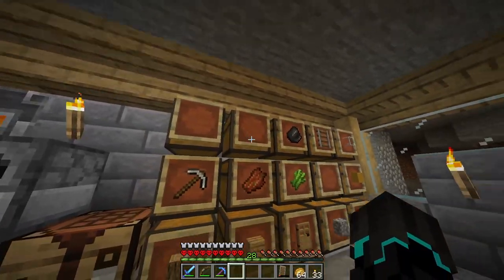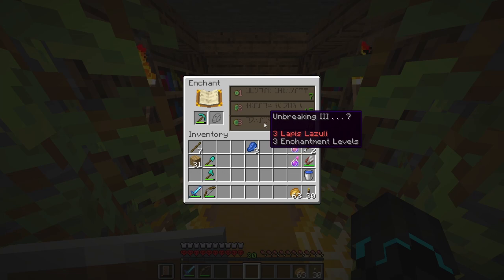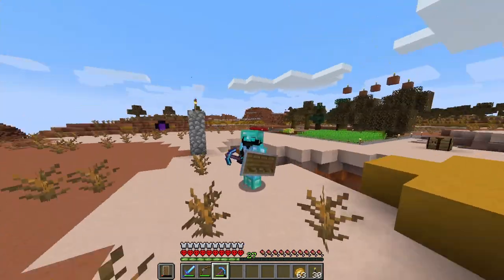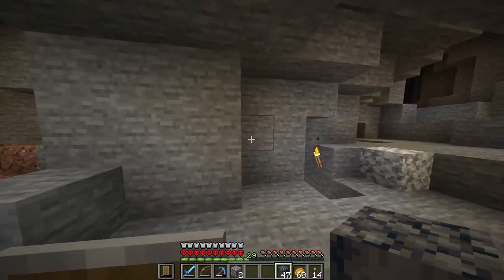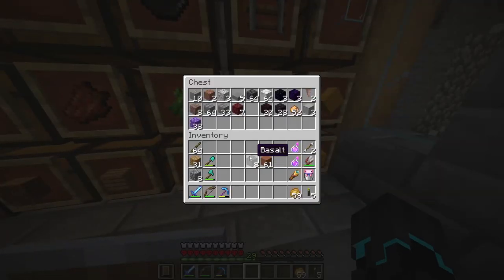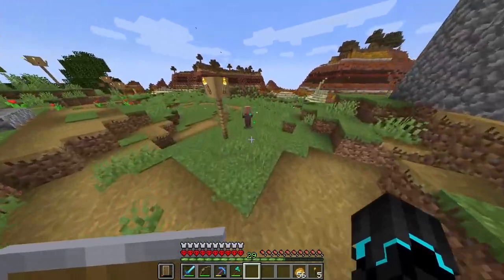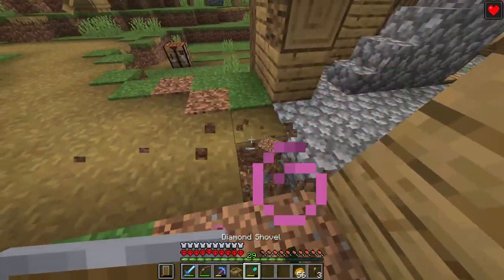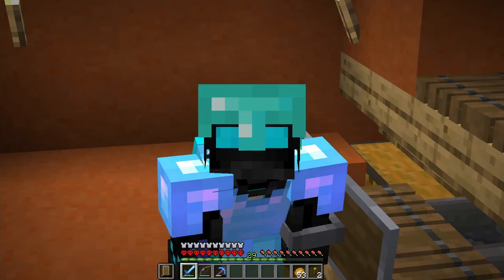Minecraft 1.17.1 Hardcore Let's Play - E08 | Many things to do, many plans ahead!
Minecraft 1.17.1 Hardcore Survival! Welcome to episode 08, where in this episode we are doing a bunch of prep work, and talk about future plans...